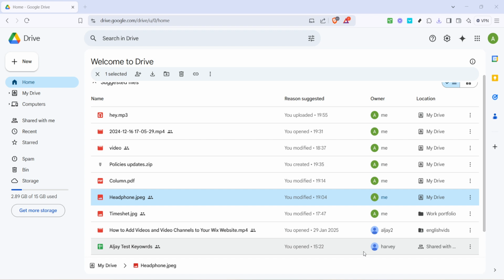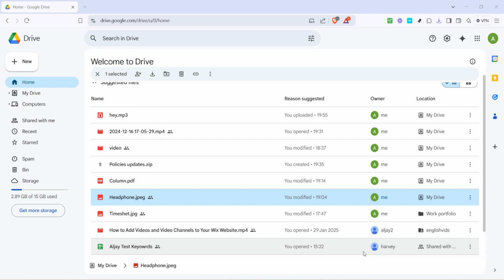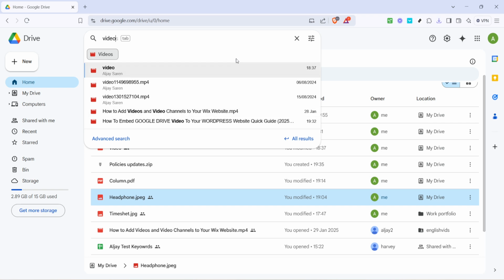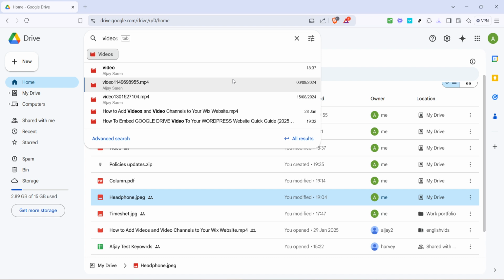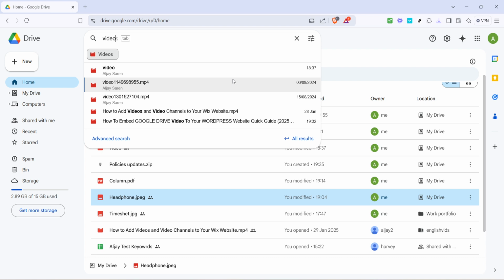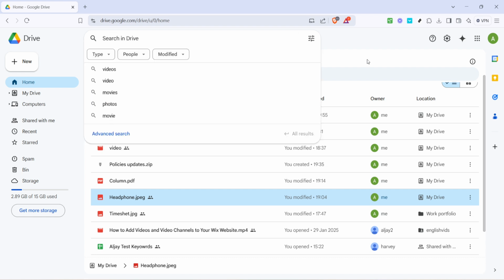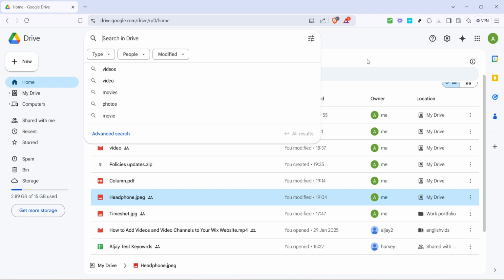How to Find Your Videos in Google Drive (Full 2025 Guide)